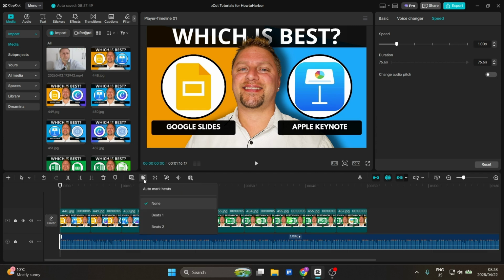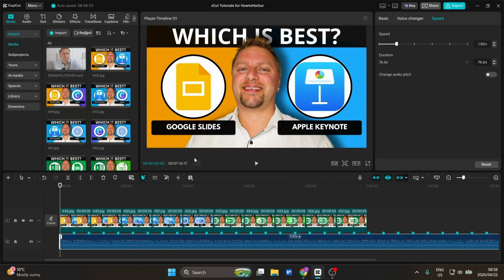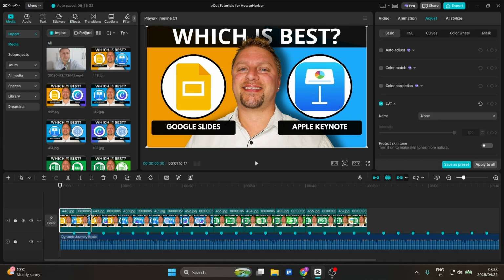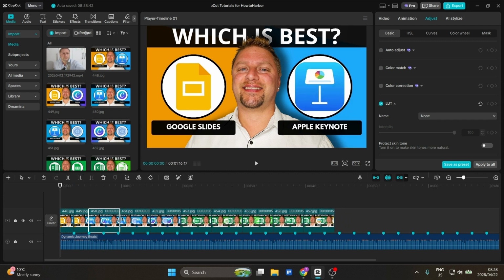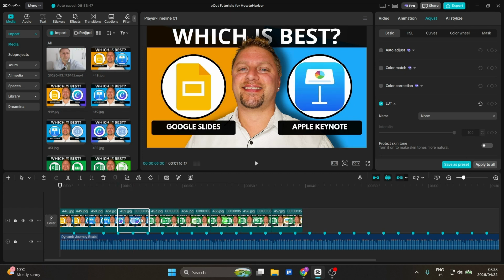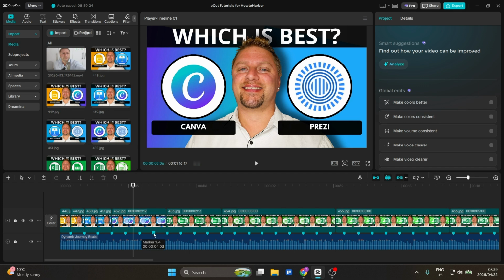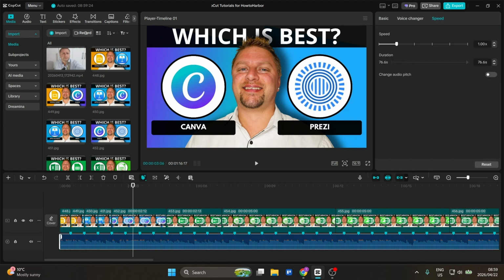How to Use Beat Sync in CapCut | CapCut Tutorial 2026